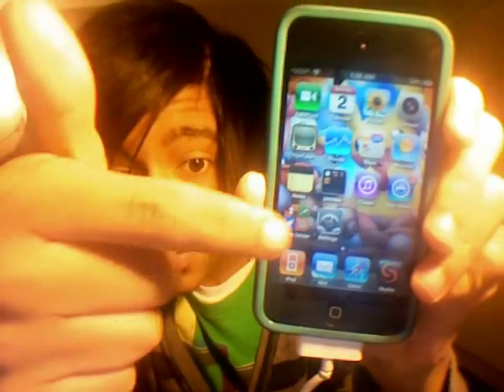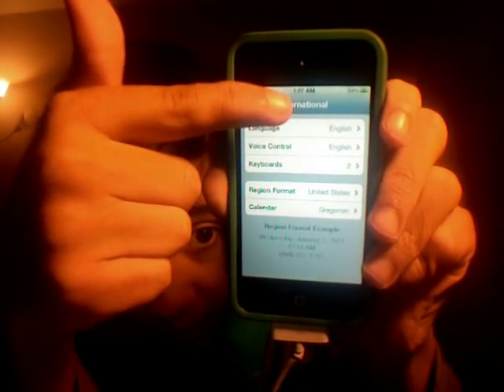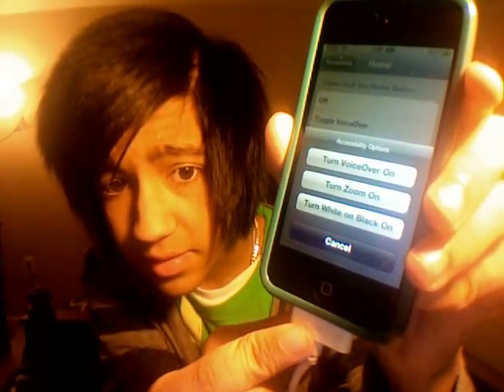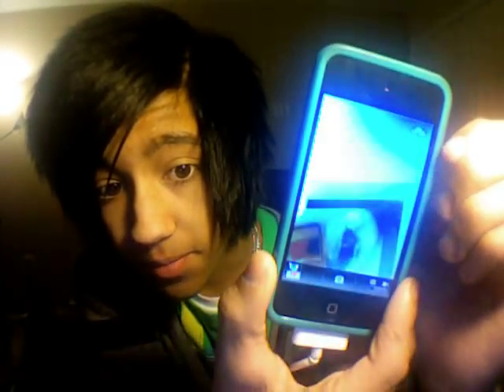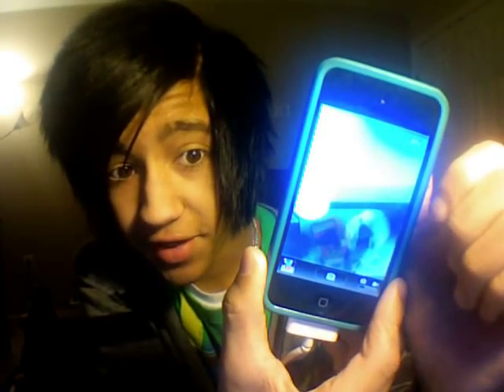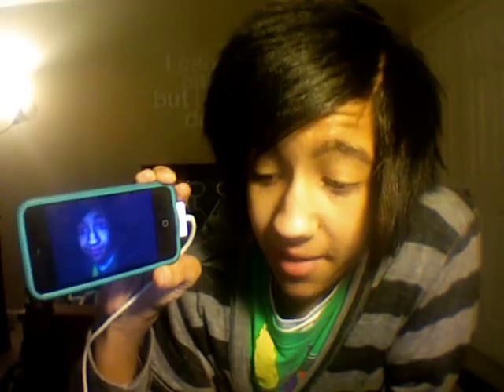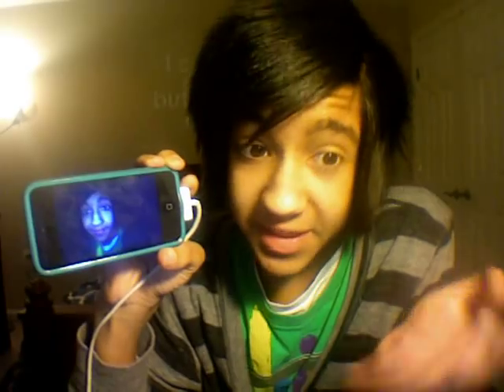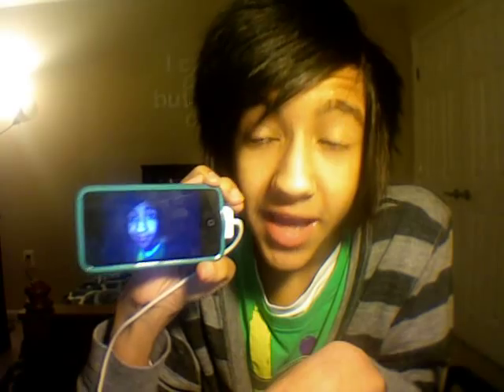How to Take Pictures/ Videos on the iPod touch 4g or iPad 2 in Low-Light Situations